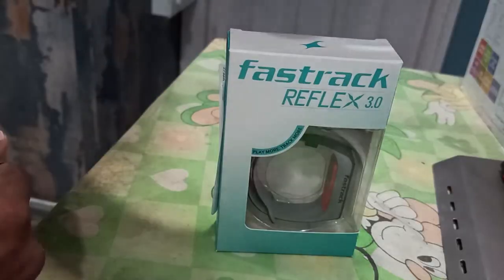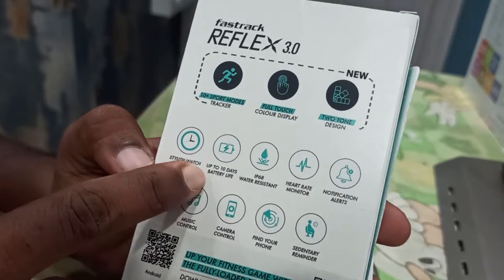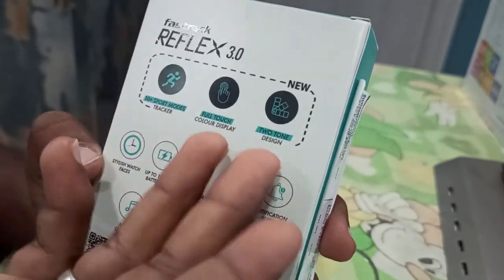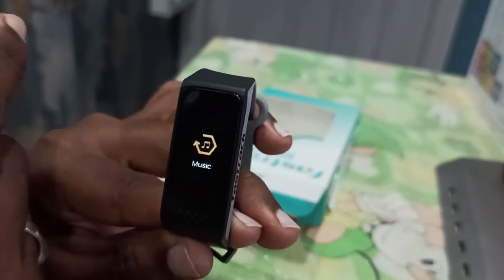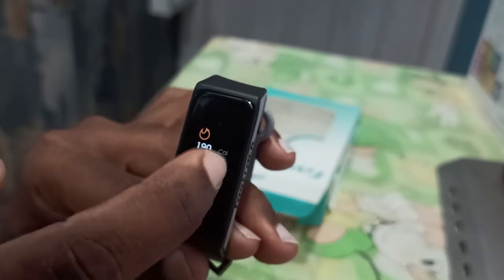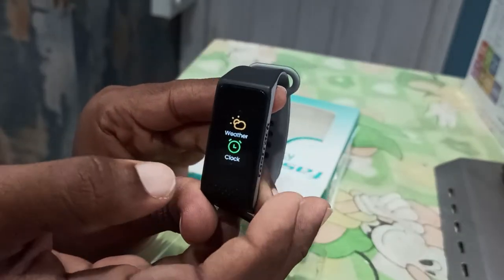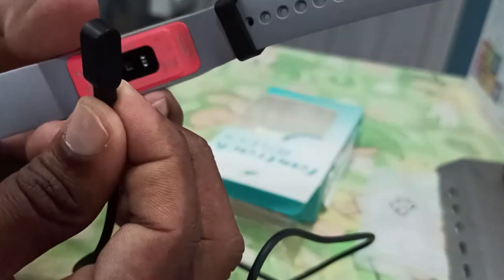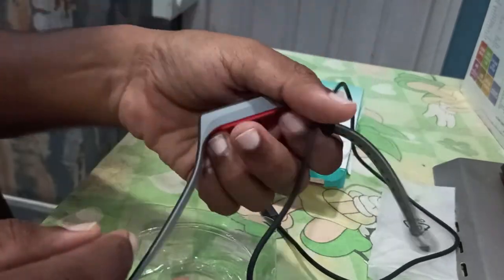UNBOXING FASTRACK REFLEX 3.0 || VLOG 90